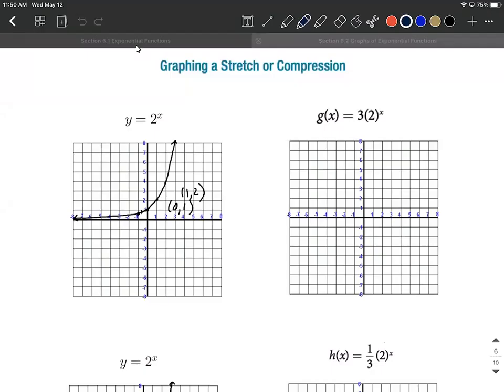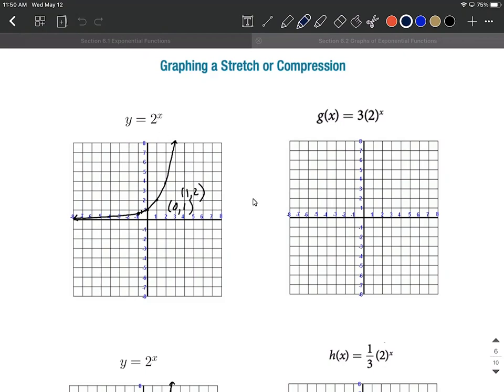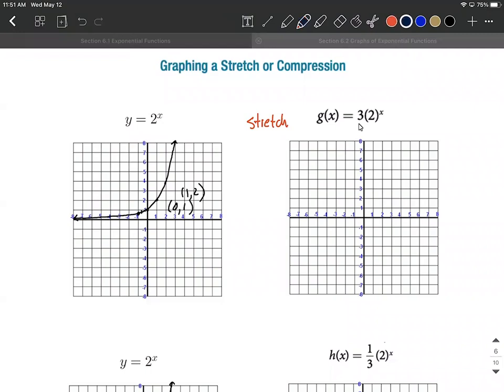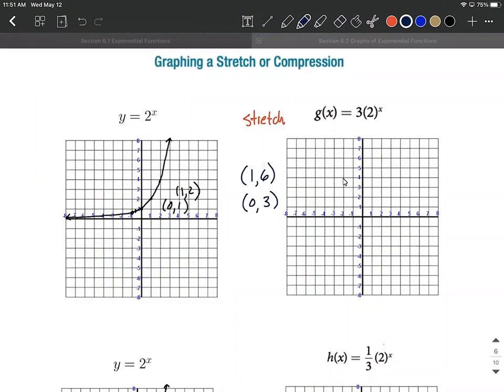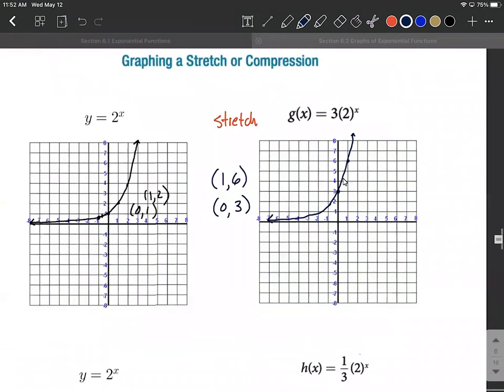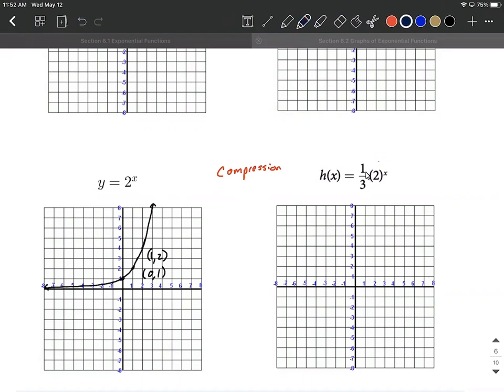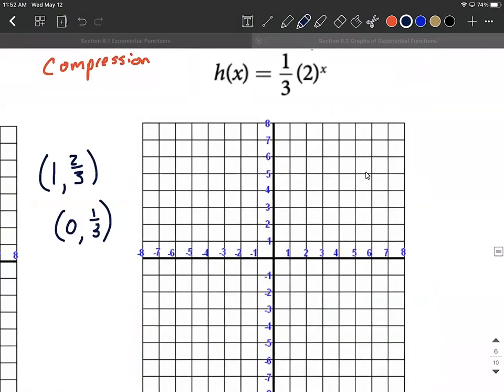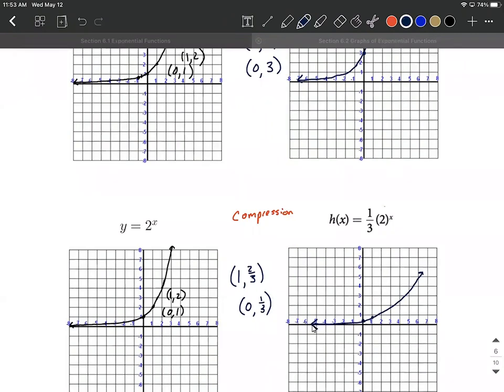Exponential Functions graphing Stretches and Compressions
In this example, we begin with a parent function of an exponential function and identify its key points and horizontal asymptote.  We then identify the stretch or compression that needs to be applied and move the key points accordingly to make the final graph.